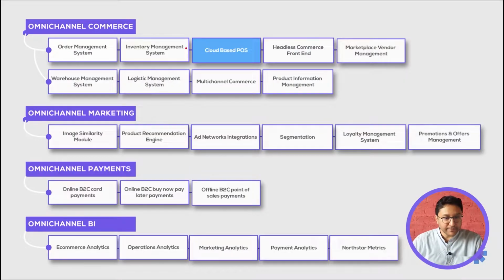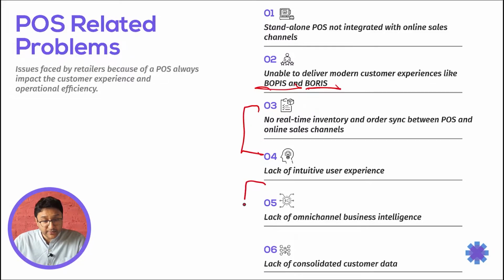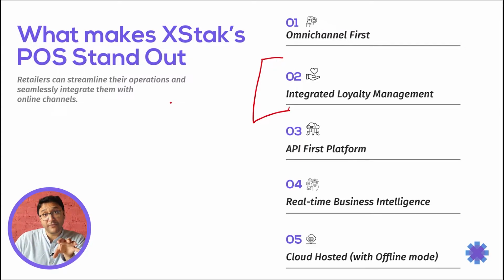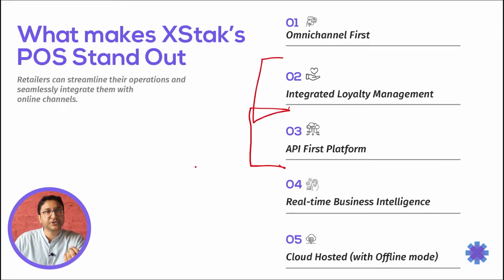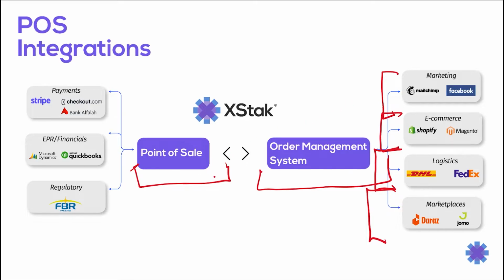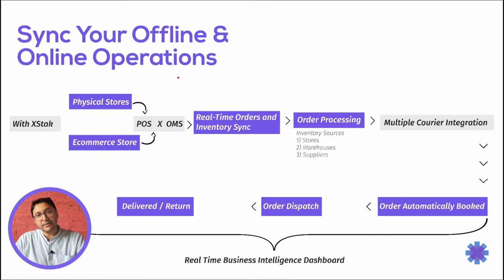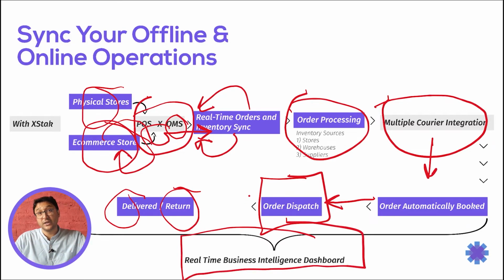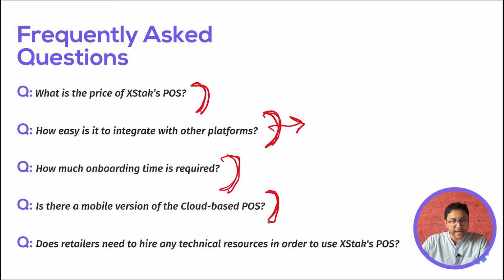Overview of XStak's Cloud-based POS (Point of Sale)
XStak's POS is a cloud-based point of sales system that enables retailers to sell to online and offline customers at their physical locations, without the need for any specific hardware while providing data security & real-time reporting into store operations.